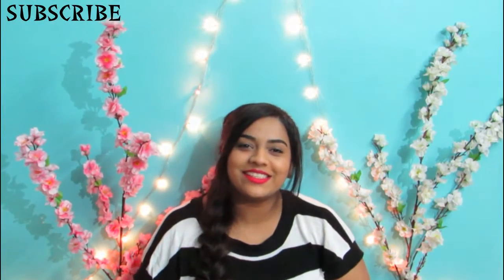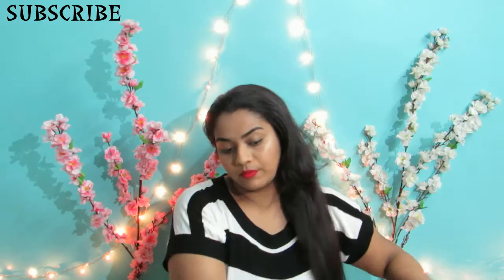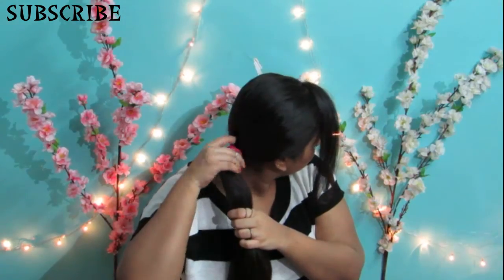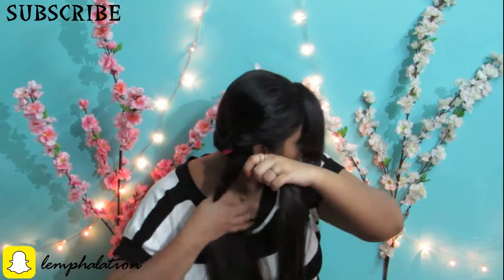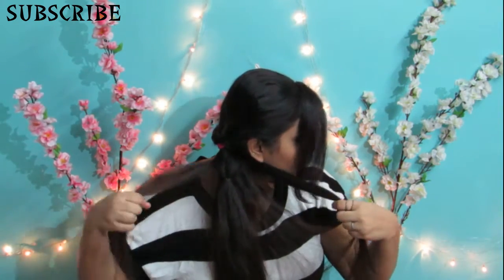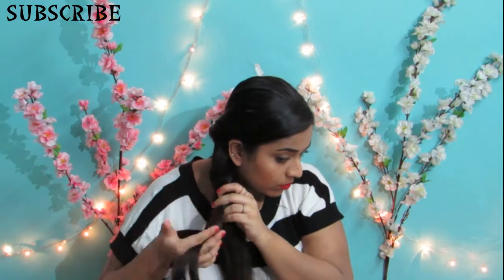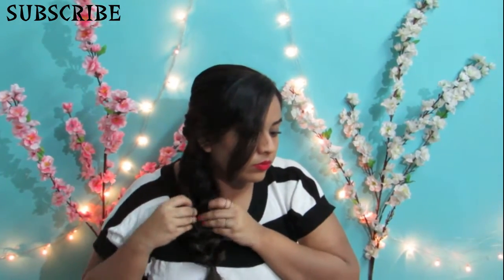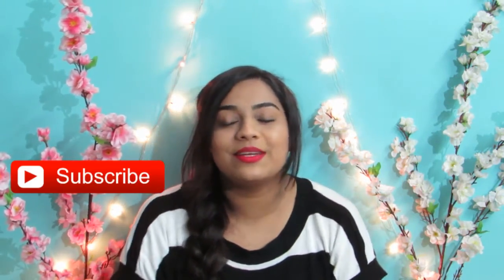How To : Faux Fishtail Braid | Lemphalation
Hi guys! Hope you enjoyed watching this easy and cute faux fishtail braid tutorial.
Click "Show More" for details. Until next time, Peace and Love xx

COPYRIGHT: This video was solely created by me (Jovita) unless otherwise stated.